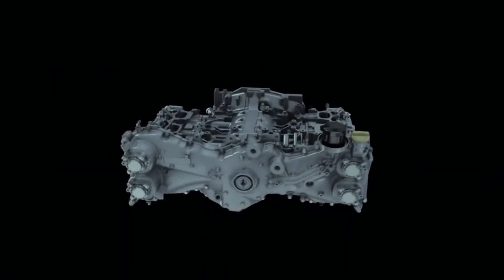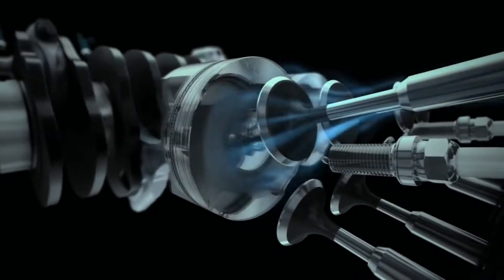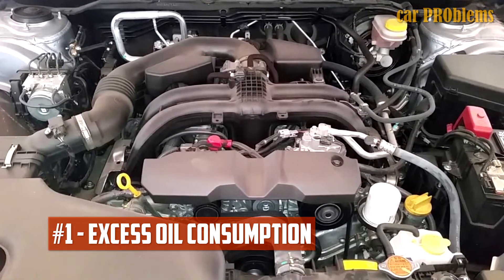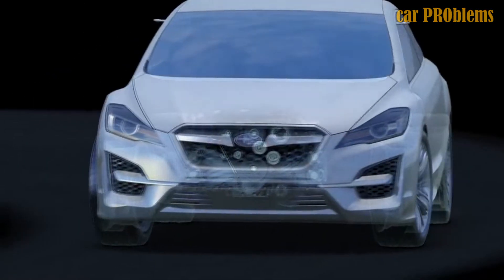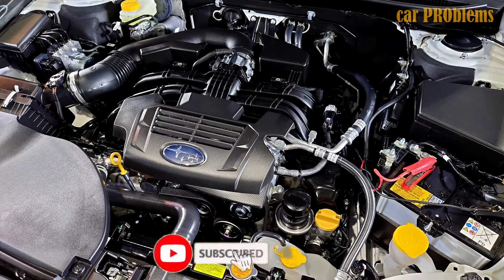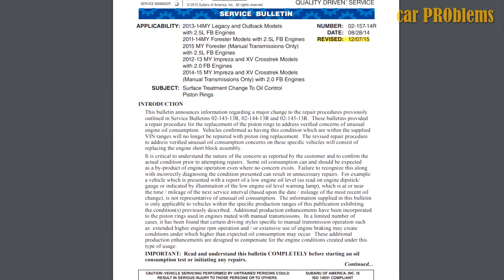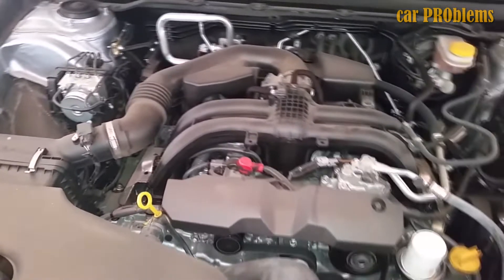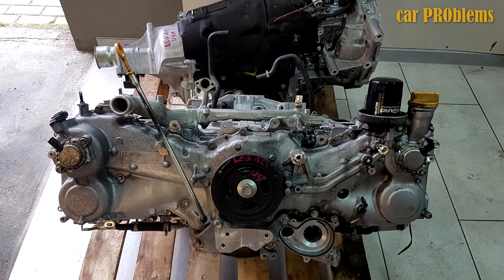Subaru 2.5 Engine Problems (FB25) - Bad apples?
The EJ25 engine in Legacy and Forester models was replaced by the 2.5-liter FB25, a boxer four-cylinder engine with no turbocharger. The production of this engine started in 2010.

Here are top Subaru FB25 Engine issues:

Timecode:
00:00:00 - Blah-blah...
00:00:58 - Excess Oil Consumption
00:01:42 - Cam Carrier Seal Oil Leaks
00:02:38 - Is The Subaru FB25 Engine Good?